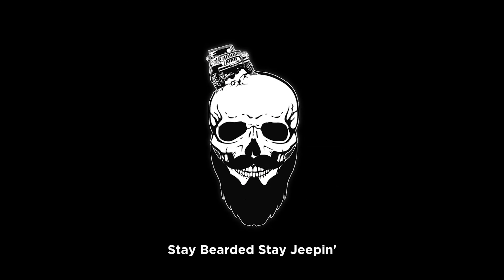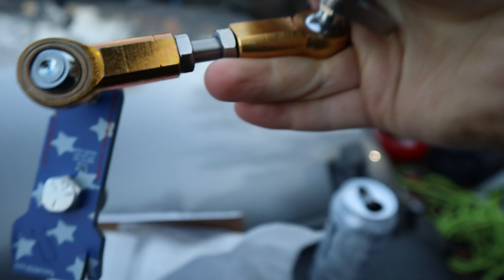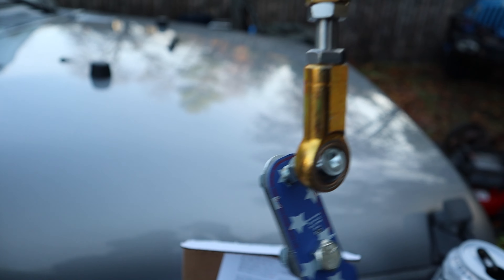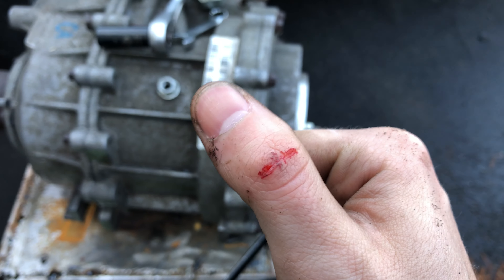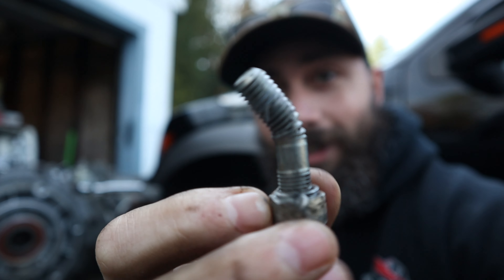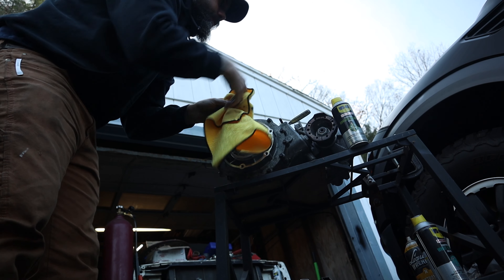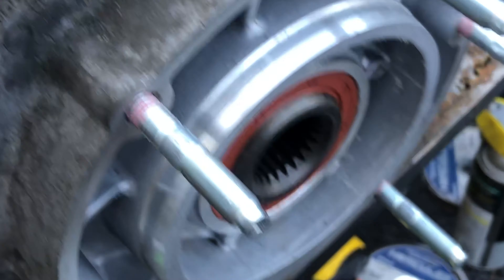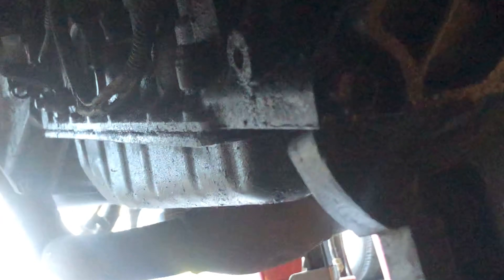Transfer Case Install - Project ZipTie - Episode 12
In this episode of Project ZipTie my 1999 Jeep Cherokee XJ that is getting a one-ton axle swap, we install new studs on the JK transfer case and get it installed in the jeep. Slow progress but one step at a time we are making it through.

My Gear:
Mic Stand